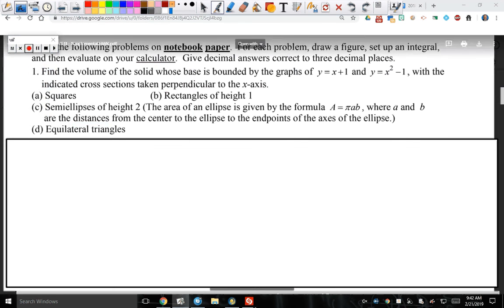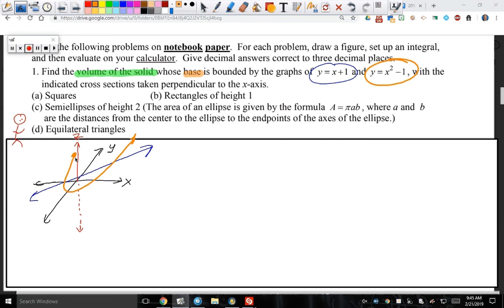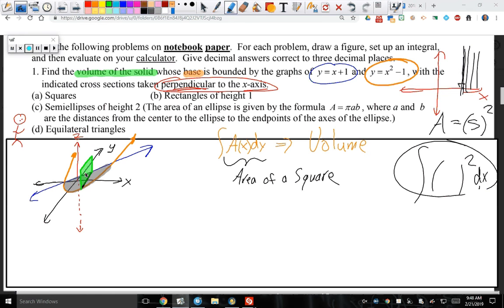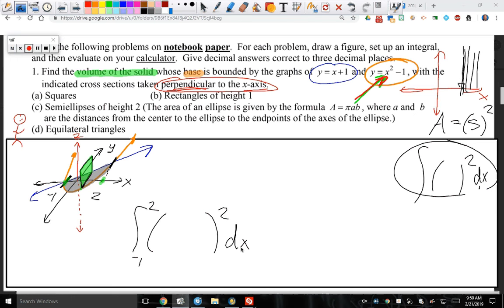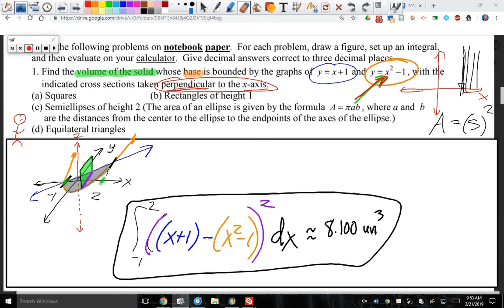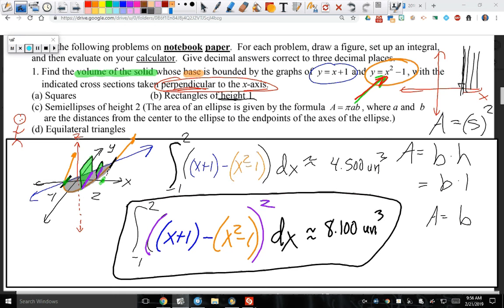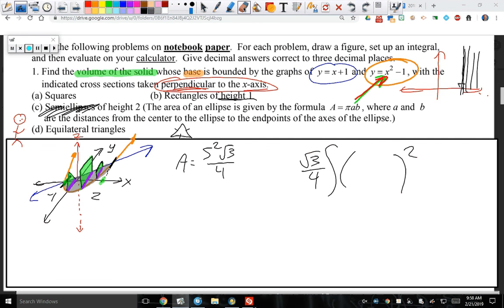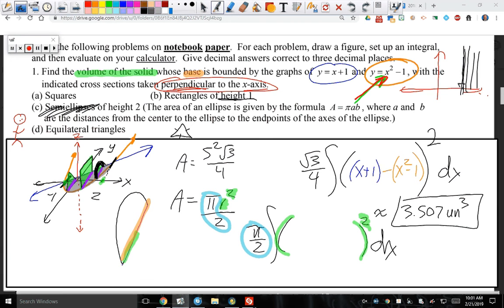AP Calc AB | Unit 11 - Applications of Integrals, Areas, & Volumes (Cross Sections)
Applications of Integrals, Areas, & Volumes (Cross Sections)